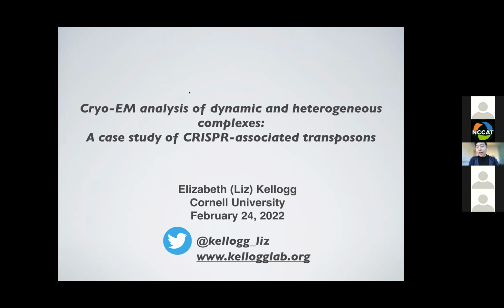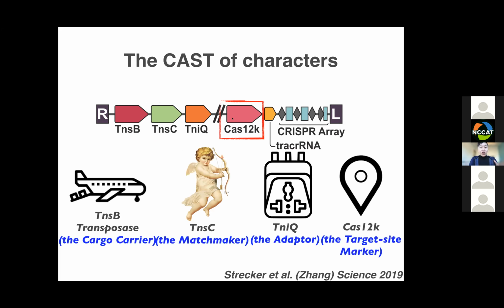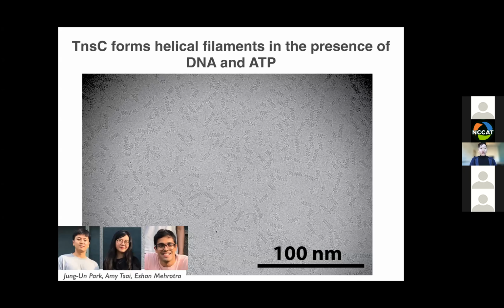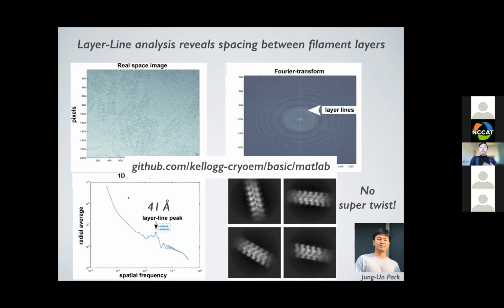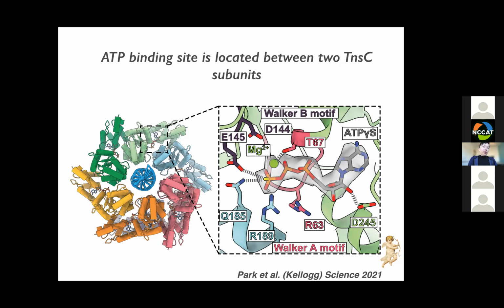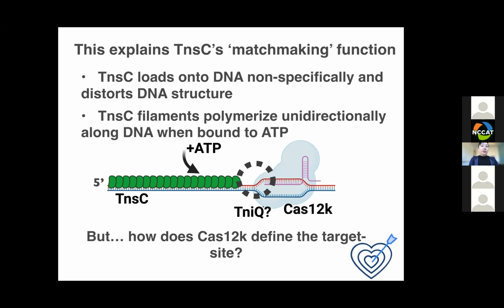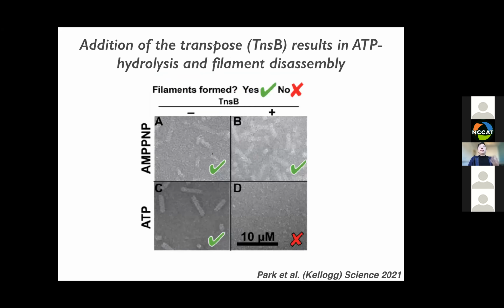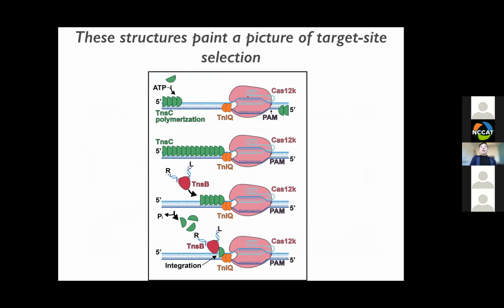February 24, 2022: Prof. Elizabeth Kellogg. Cornell University.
Mechanisms driving molecular innovation: Cryo-EM studies of CRISPR-associated transposons